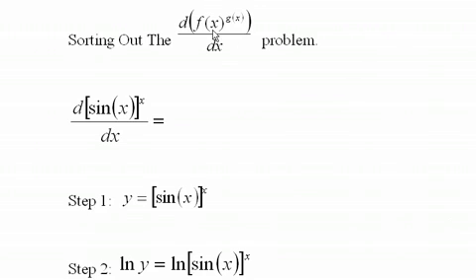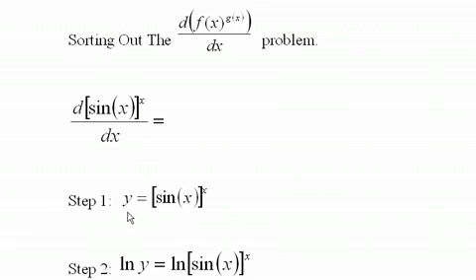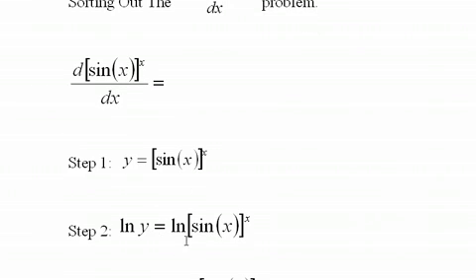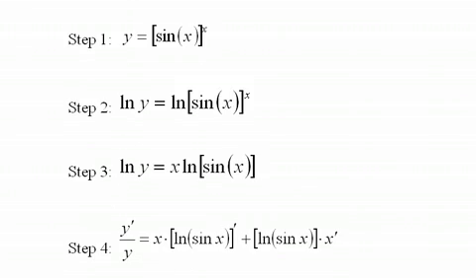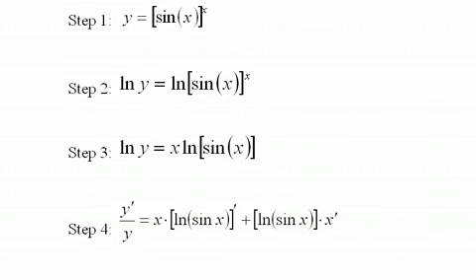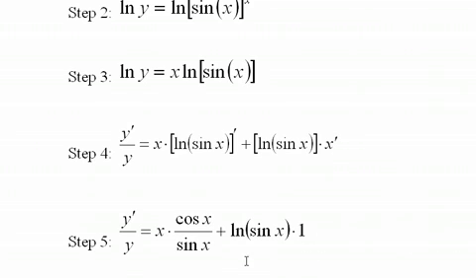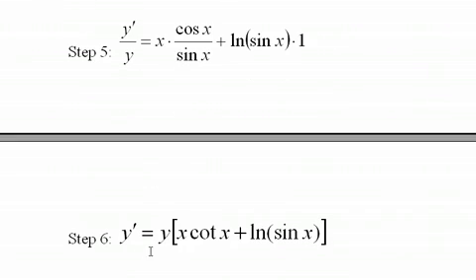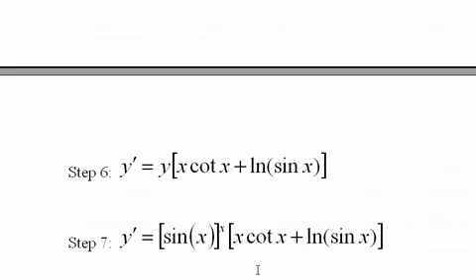Calculus: (23) The Derivative of f(x) ^ g(x), Part 1 شرح مادة الكالكولس